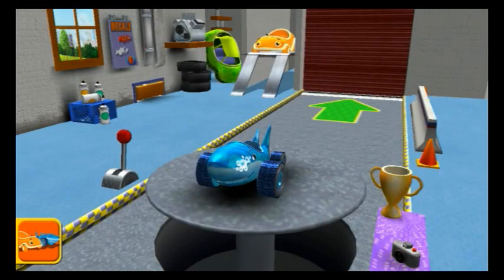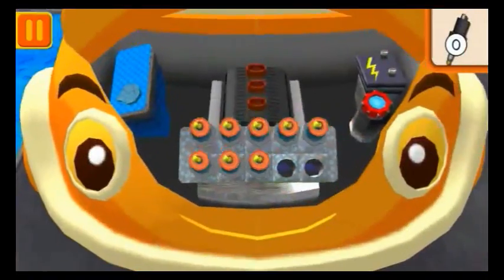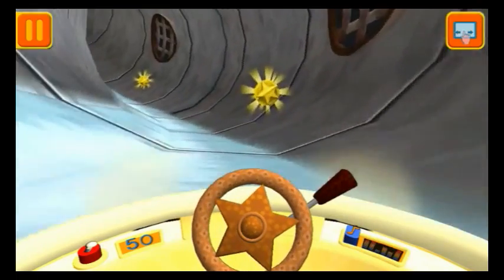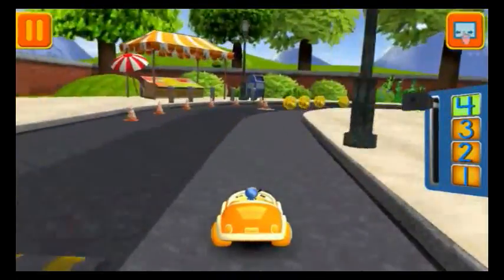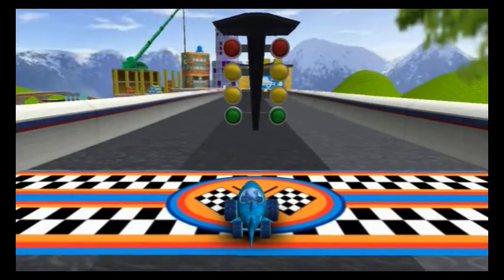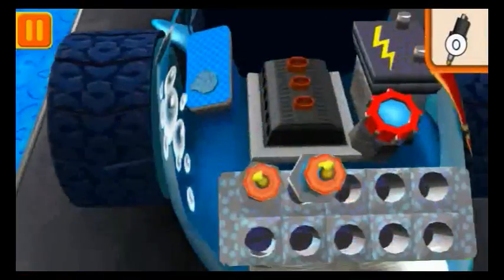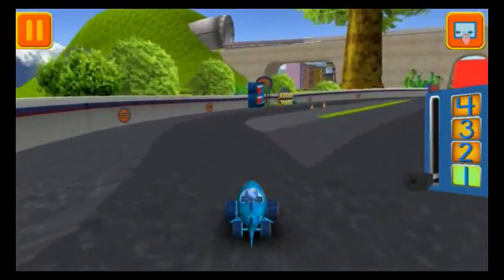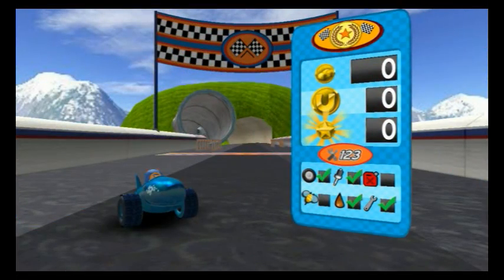Team Umizoomi Maths Racer #3: Watch Geo Milli Bot Race and Solve Maths in a Umicar / Shark Car Racer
• Number identification
• Counting and enumeration
• Number comparisons
• Early addition and subtraction
• Number sequencing